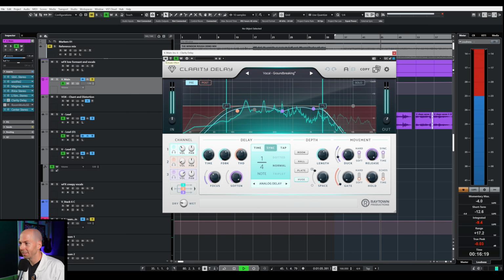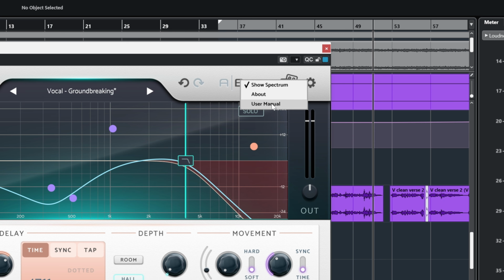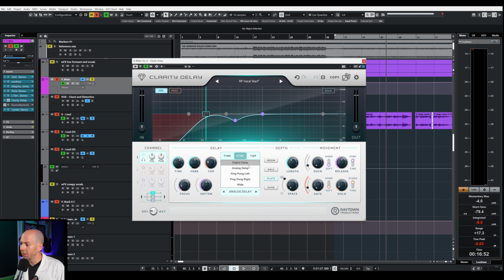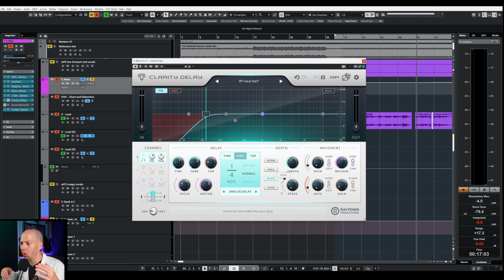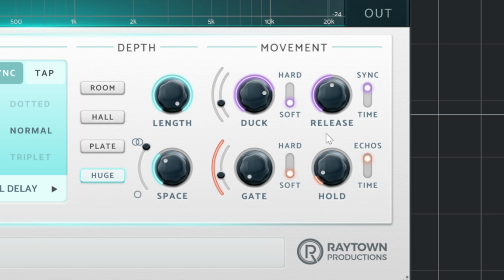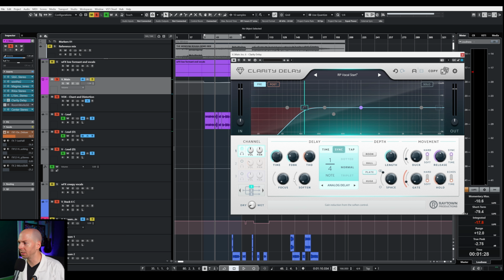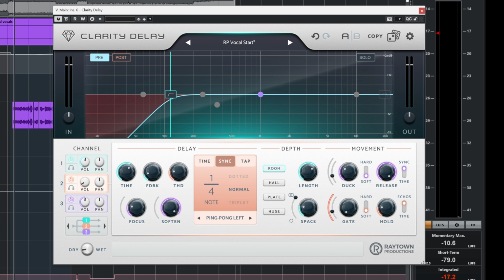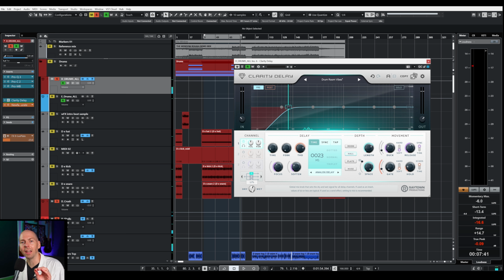STOP Ruining Your Mixes with Reverb (try this instead!) | Clarity Delay Ultimate Review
💥 Get Access to my Vocal Mixing Workshop (FREE for YT Channel Members)

Vocals are the focal point of almost every modern song, so the effects you put on them are critical. The problem with reverb and delay is that while they add space, depth, and emotion, they also introduce muddiness. Frequencies build up in the mix, delays mask intelligibility, and reverbs can blur consonants.

This is why engineers often spend hours automating effects, EQing returns, and tweaking plugins — just to get vocals to sit right.

In this review, I go DEEP and break down what makes Clarity Delay different, how it performs on real vocals, guitars, synths, and drums, and why its is a GAMECHANGER for producers and mixing engineers.

⌚TIMESTAMPS⌚
00:00 - Clarity Delay is a Reverb/Delay GAMECHANGER!
02:36 - Clarity Delay UI and Overview of Features
02:58 - Most fun part about Clarity Delay...
03:50 - EQ Section
05:23 - Delay Channels and Routing Engine
06:58 - Delay Types
08:22 - THD and Analog Tape Saturation Model
09:51 - Depth Section and Delay Tail Dissolver
11:24 - Stereo Field Controls
11:58 - Different Reverb/Diffusion Sounds
13:04 - The Movement Module (Ducking)
14:03 - Why is there a gating section?
15:01 - Headroom Preservation Engine
15:52 - Dialing in Clarity Delay on Vocals
19:33 - Vocals in Context of the Song
20:38 - Clarity Delay on Synths
22:42 - Clarity Delay for Artifical Drum Rooms
24:00 - Thoughts and Key Takeaways